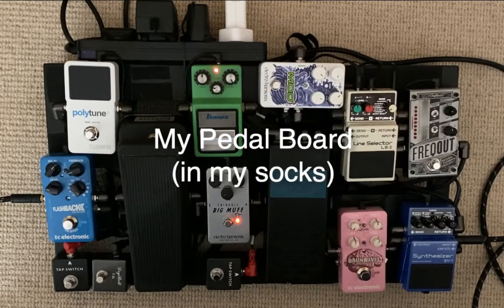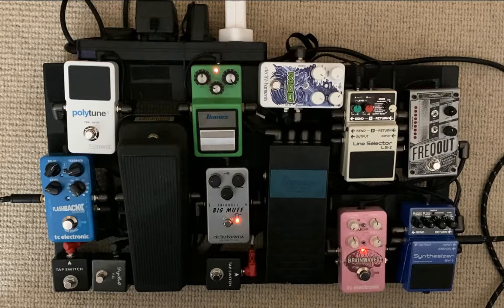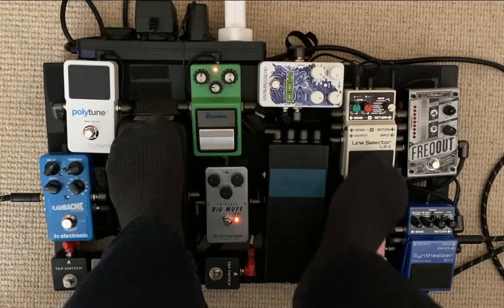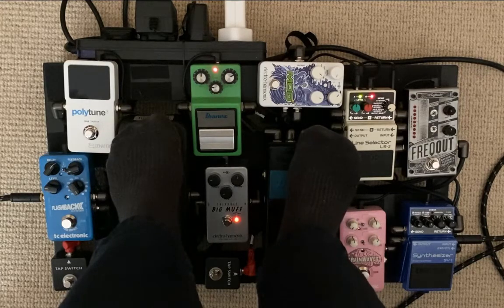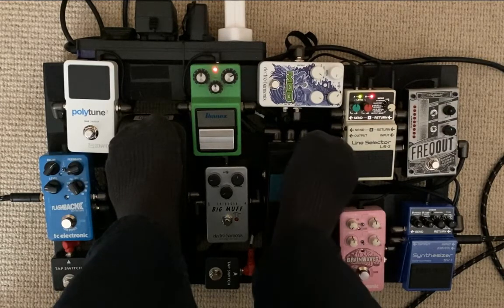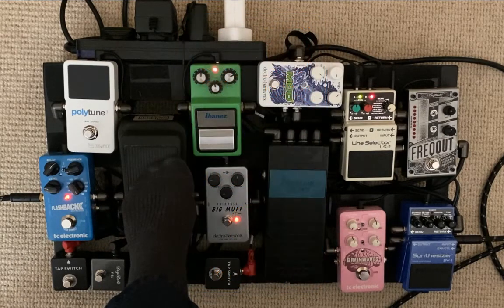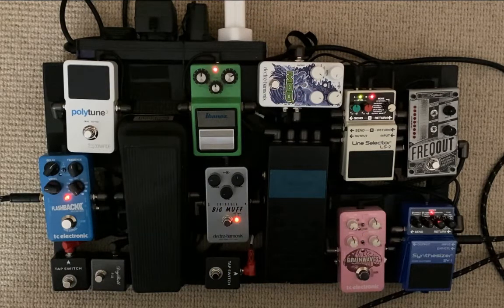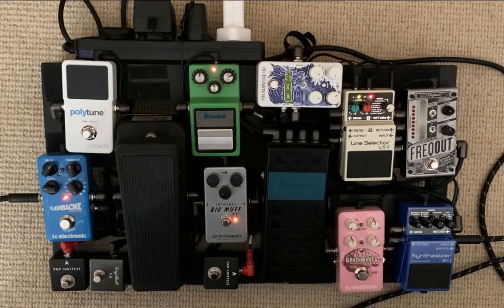My Pedalboard (in my socks)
We've been locked down. So it was time for a gear geek out. I've upgraded my guitar effects pedalboard to the point of joy. If that's your bag too, have a watch.

I wanted to put in live links on the pedal images, but YouTube only allows "partners" to do that now. Also, YouTube only allows 5 "cards" in a video (and those are only links to videos or playlists unless you are a "partner"), but I've used "cards" to link to the manufacturer's videos on as many purchasable pedals as I could. Here's a full list of relevant links to the various pedals that float across the screen:
0:00 - Intro
1:07 - TC Electronics Brainwaves Pitch Shifter
1:55 - Digitech Freqout Feedback Simulator
2:25 - Jim Dunlop Crybaby Wah
2:55 - Boss LS-2 Line Selector
3:31 - Ibanex VL-10 Volume/Balance Pedal
4:10 - Ibanez TS-9 Tubescreamer Overdrive
4:21 - EHX Big Muff Pi Triangle Fuzz
7:01 - EHX Mod 11 Modulator
7:28 - TC Electronics Polytune 3 Tuner
7:55 - TC Electronics Flashback 2 Delay
8:23 - Mosky Audio Momentary Tap Switch
9:09 - BOSS SY-1 Synthesizer
10:12 - Drybell F-1L Latching Switch